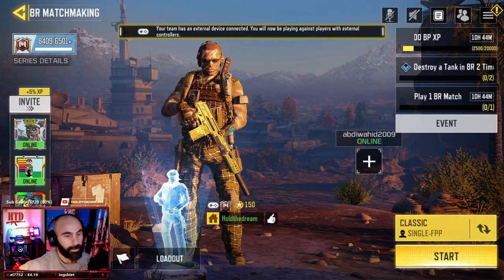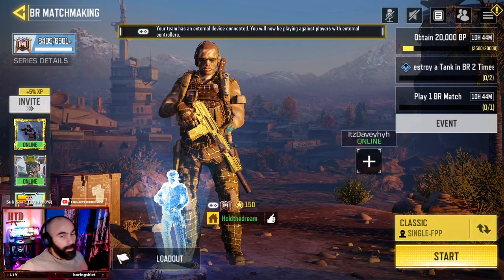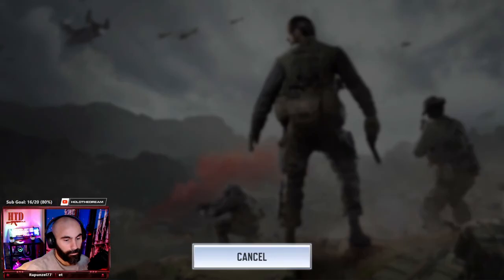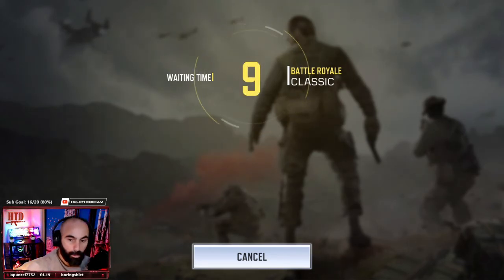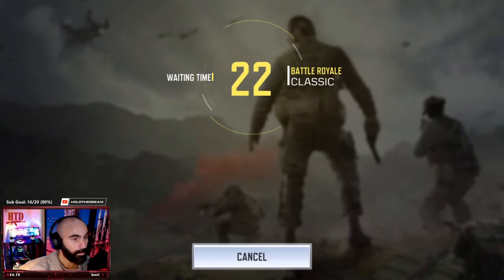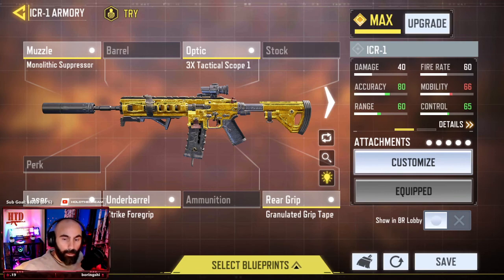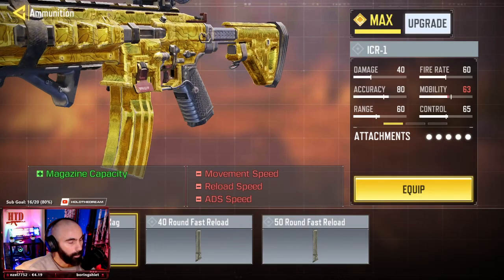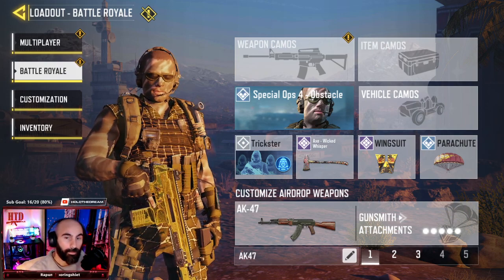Is ICR the most accurate weapon in BR?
Yo fam, how are you all ? Testing ICR attachments in BR!
We didn't get the lobby we hoped for but whatever :D

ICR attachments:

Muzzle: Monolithic Suppressor
Optic: 3X Tactical Scope 1
Laser: OWC Laser - Tactical
Rear Grip: Granulated Grip Tape
Underbarrel: Strike foregrip